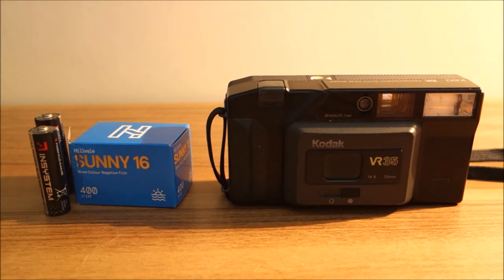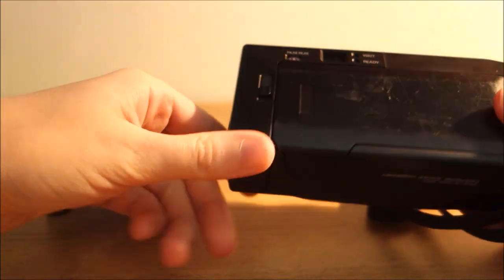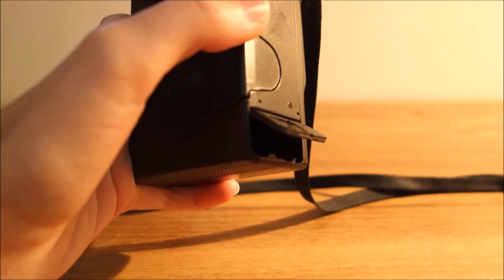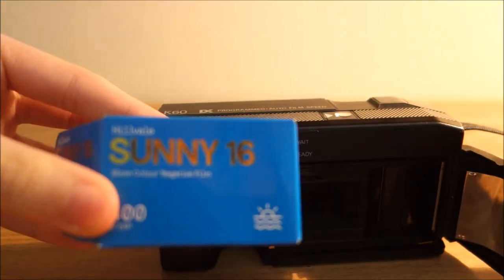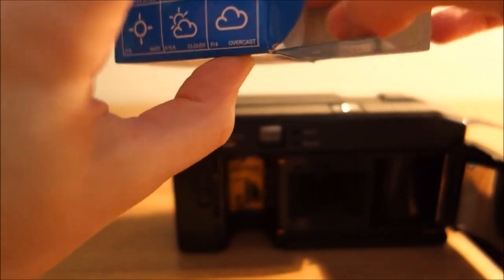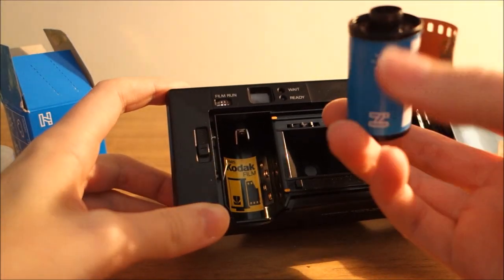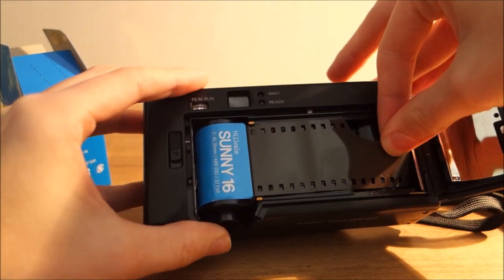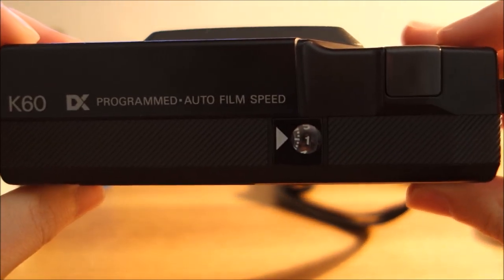Kodak VR 35 K60 Loading Film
In this video I am loading film into the Kodak VR 35 K60.